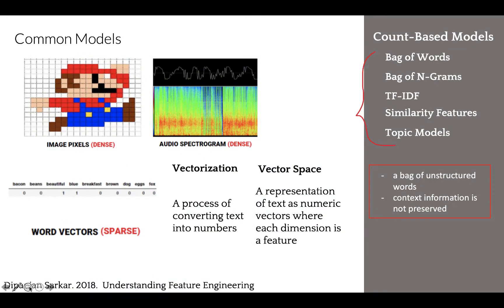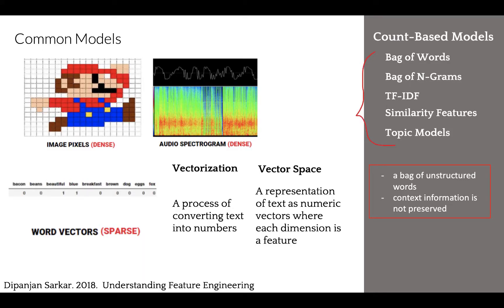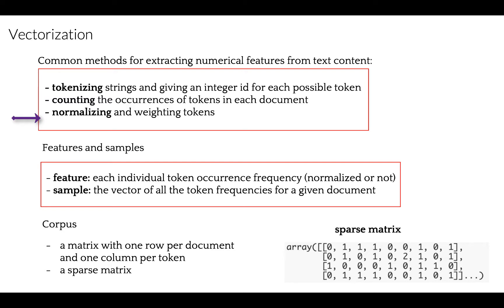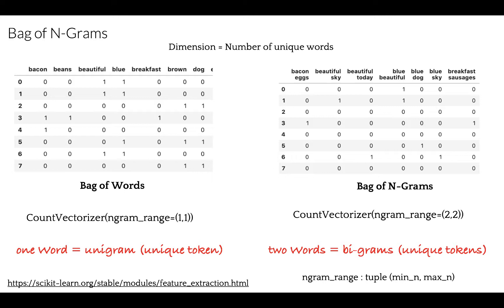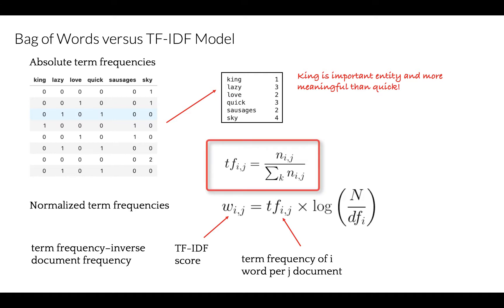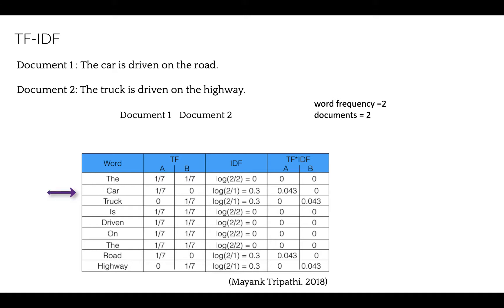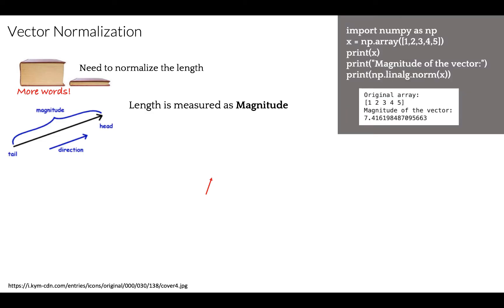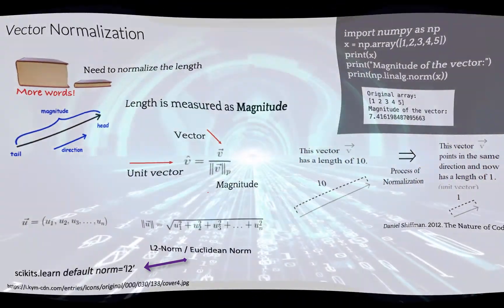NLP Features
week 5 - Introduction to Features